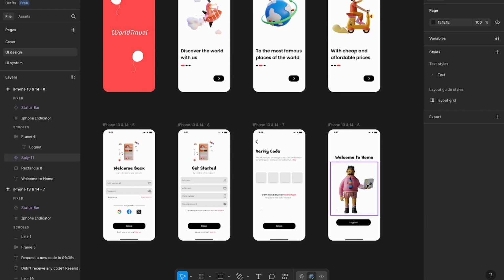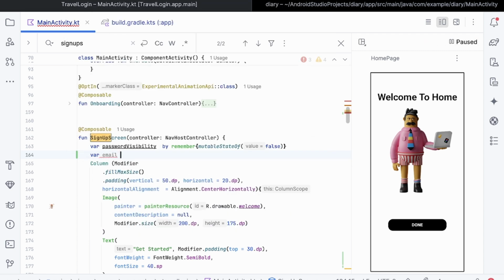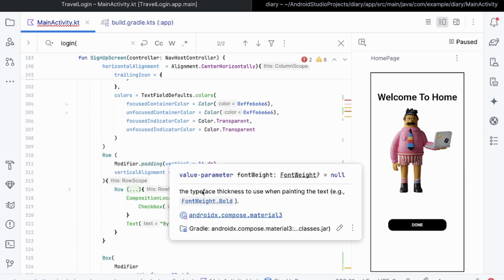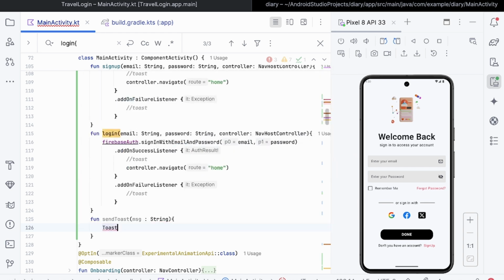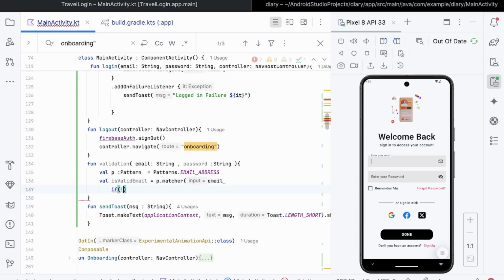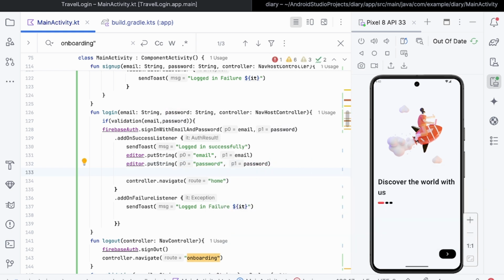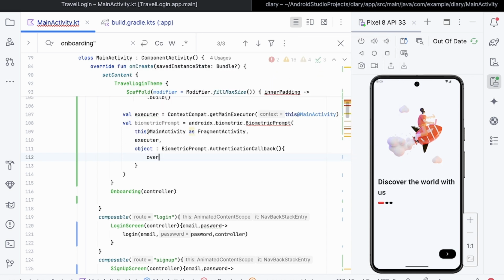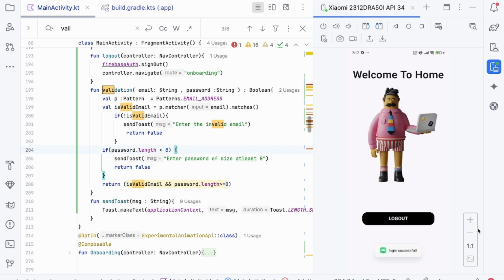🔥 Firebase Auth + Fingerprint Login in Jetpack Compose | Full Tutorial (2025)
Learn how to implement Firebase Authentication with Fingerprint Login and form validation in Jetpack Compose — all in one clean and practical Android project tutorial! 💥

🚀 What You'll Learn:
Firebase Email/Password Authentication
Fingerprint Biometric Login (BiometricPrompt API)
Jetpack Compose UI for Login/Signup
Real-time Form Validation
Clean, modern Android app structure

🔧 Tech Stack:
Firebase Authentication
Jetpack Compose
Kotlin
Biometric API

💡 Perfect for beginners and intermediate Android developers looking to level up with real-world features.